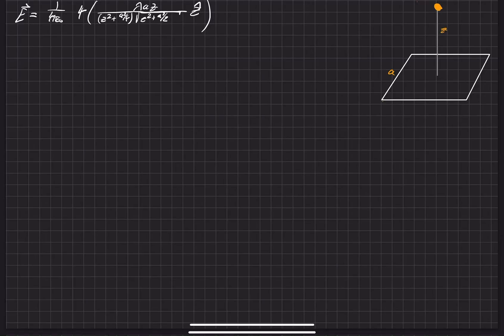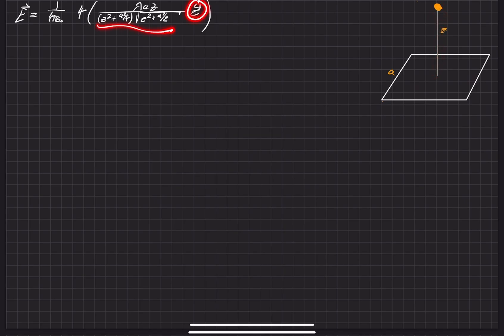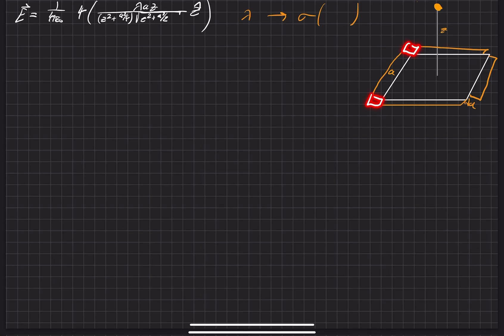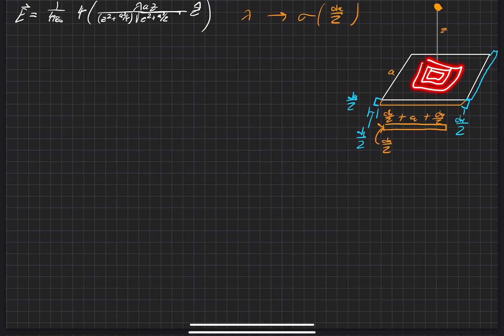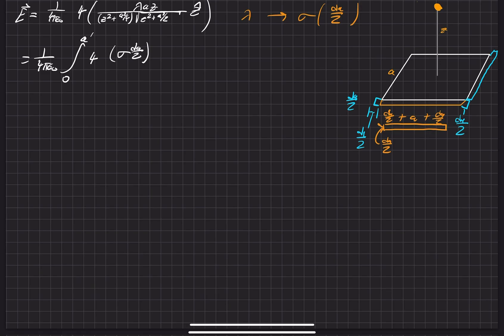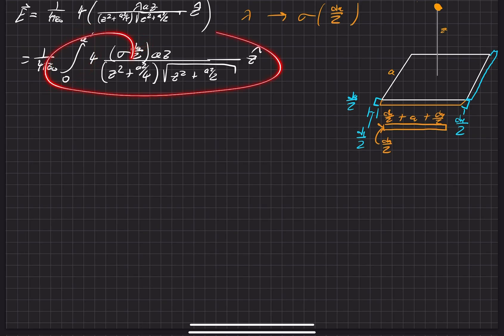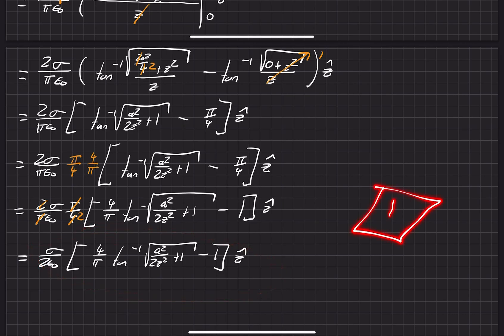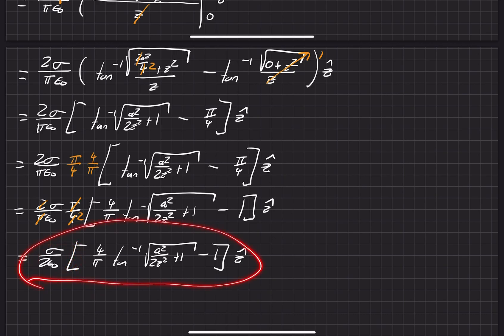Griffiths Electrodynamics | Problem 2.45 (Part a)